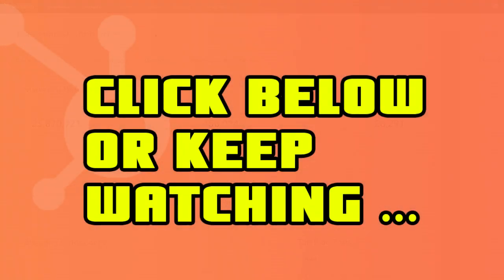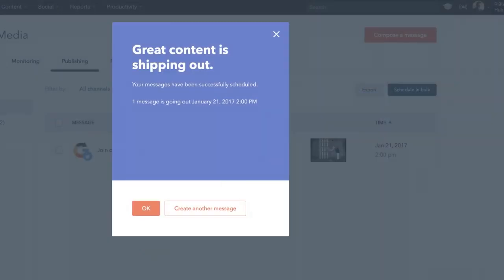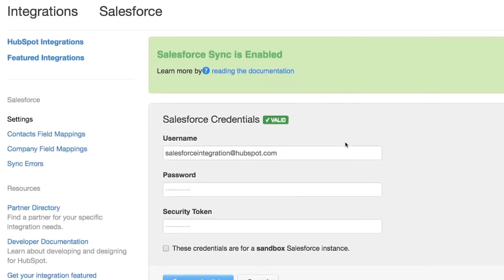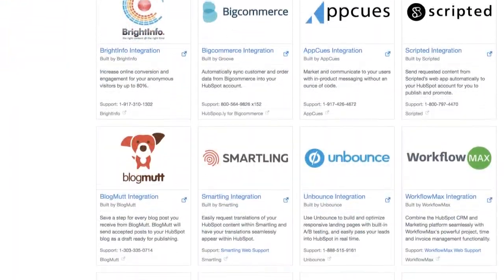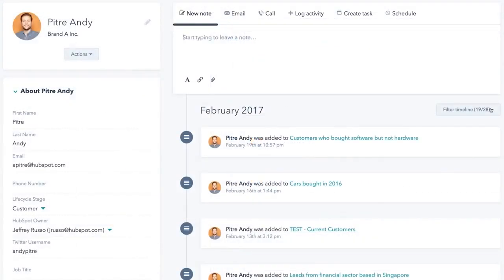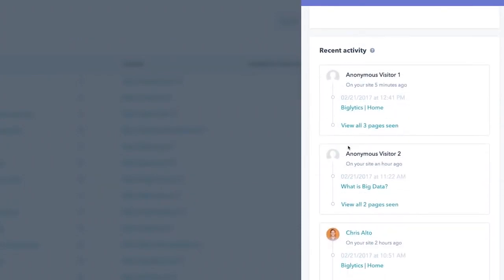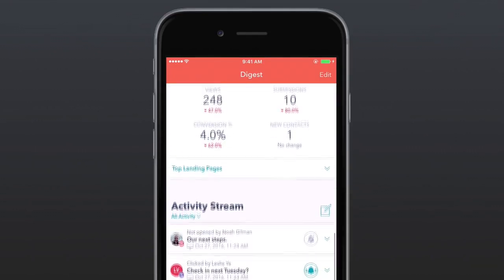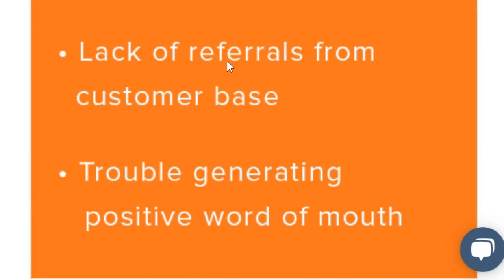HubSpot Growth Stack 🏆 Video Tutorial | Pricing (2022) ✅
Today, let's look at HubSpot Growth Stack, which is a complete business solution for businesses of all sizes.

HubSpot is a very capable and easy-to-use automation software. As a Certified Salesforce Administrator, I'm extremely impressed with everything I've used within HubSpot. Each time I use HubSpot, whether it be the CRM, Marketing Hub, etc. it's always enjoyable and easy to use the features of the platform.

Using HubSpot’s marketing, sales, and crm software, you can focus on generating leads and revenue and forget about managing a stack of scattered tools.